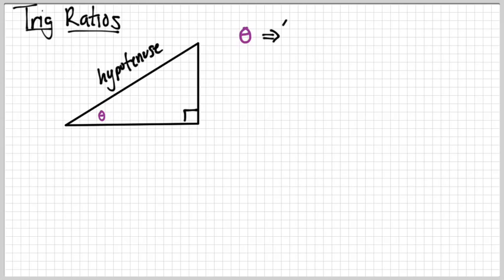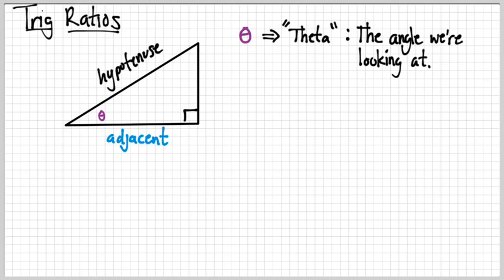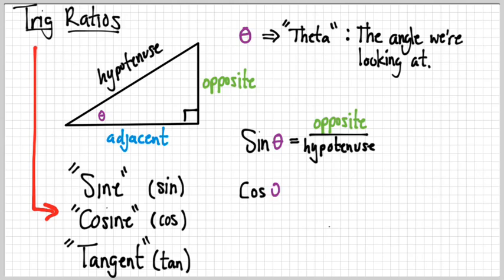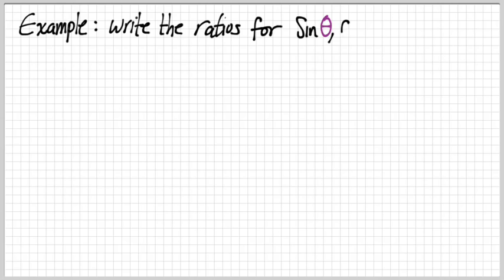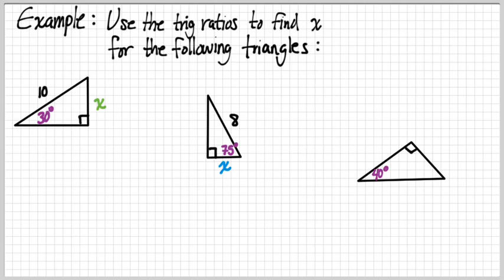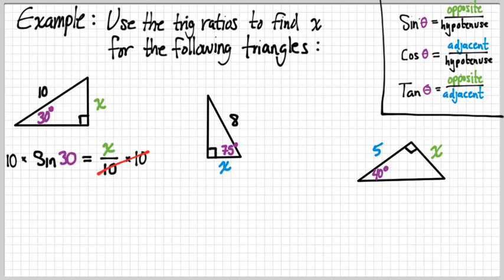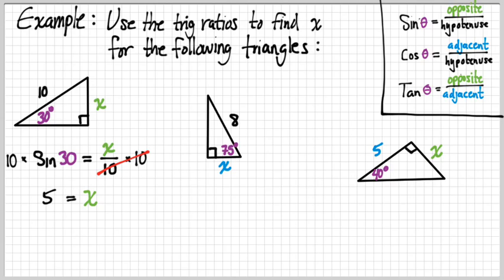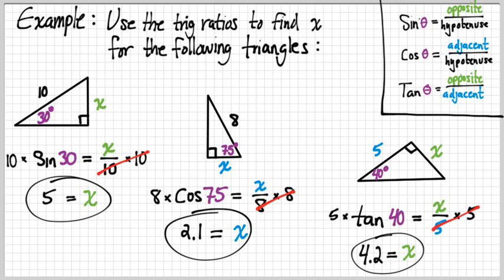Math Lesson: Trigonometric (Trig) Ratios (With Examples)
An introduction to Sin, Cos and Tan with basic examples. This video screencast was created with Doceri on an iPad. Doceri is free in the iTunes app store.

0:00 Intro
0:20 Right Angled Triangles
2:00 Definitions of Trig Functions
4:11 Examples: Writing Trig Functions
5:14 Examples: Finding Side Lengths using Trig